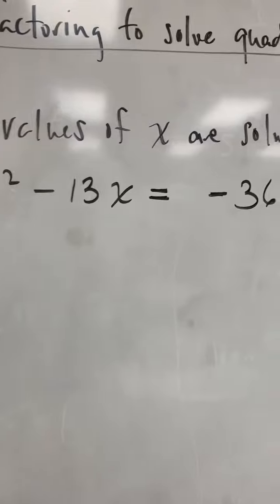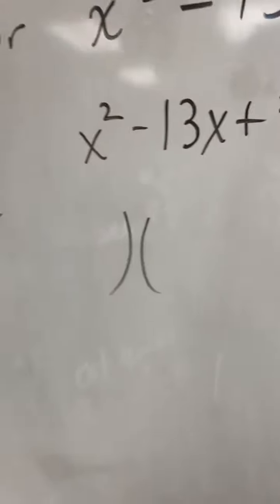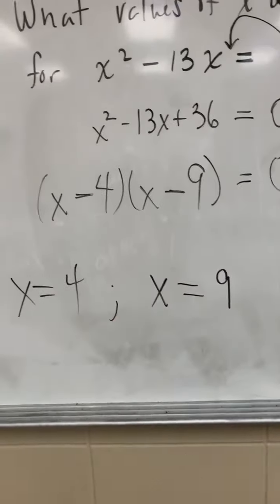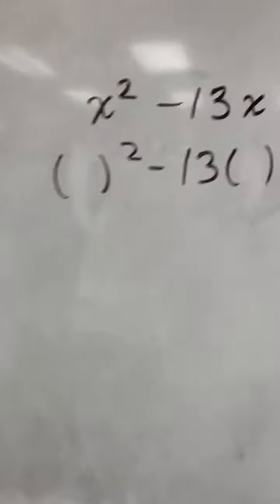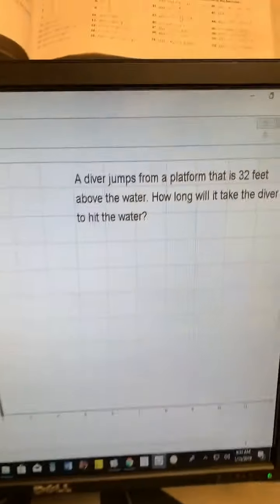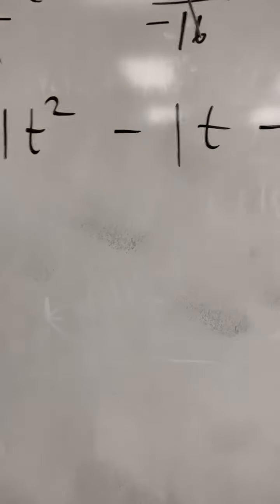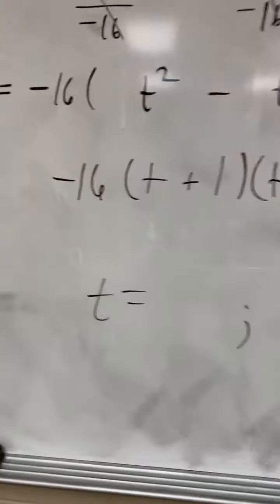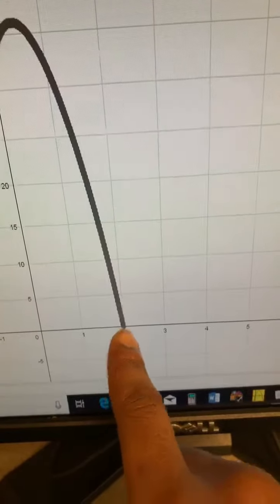NerdOwt24: More factoring PLUS its connection to real world application and solving equations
Today’s lesson uses trinomial factoring to solve an equation. Factoring can get quite redundant when first introduced in algebra because there’s so many ways to present factoring problems. Algebra I also has a focus on showing steps to get to your solutions. We often focus on making sure students know steps that we forget to make what they are learning interesting by using word problems to highlight their applications. The second example of this video does focus on a way factoring could be used to figure out a problem that has real world implications.